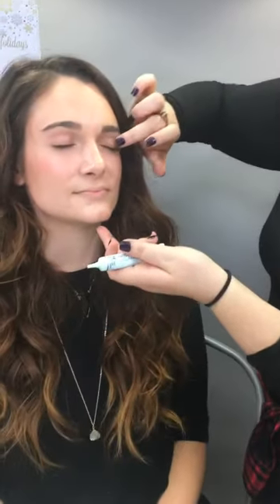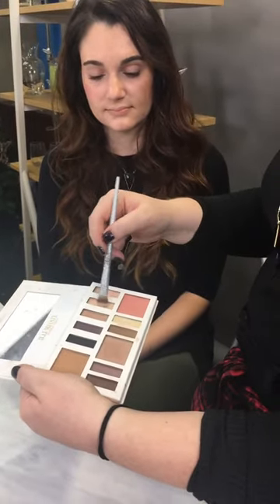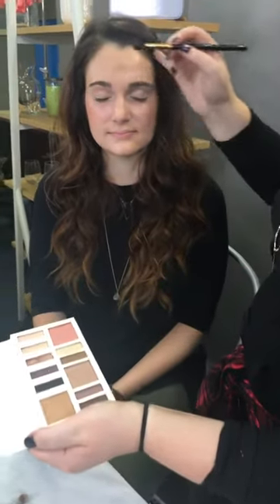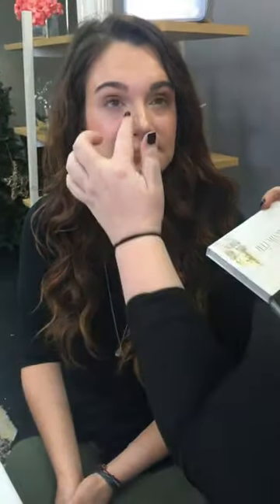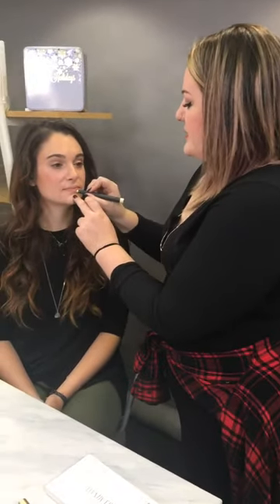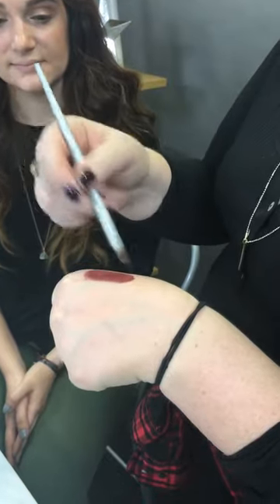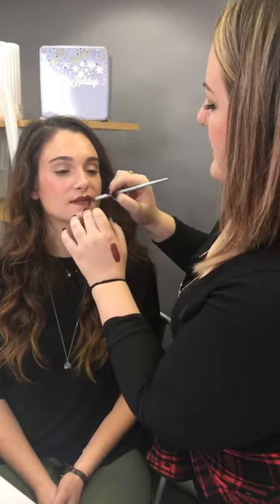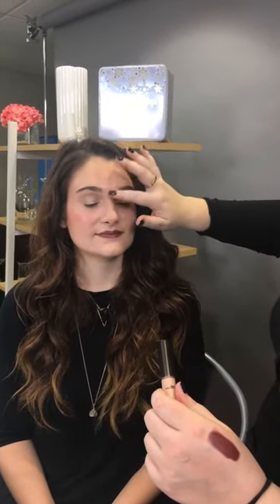How to Wear a Bold Lip During the Day | Marie Claire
Watch this new YOUTUBE LIVE for tips on how to wear a dark lip to the office!